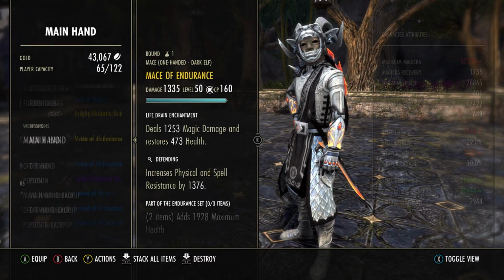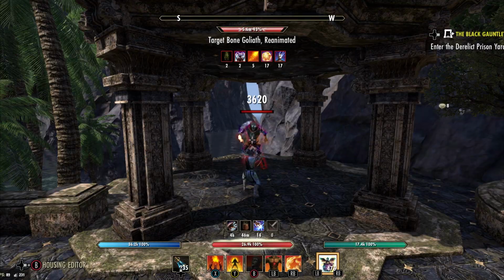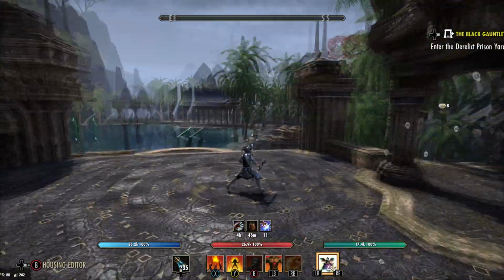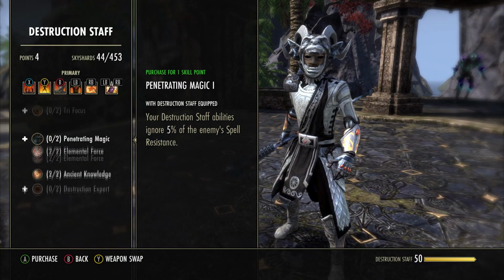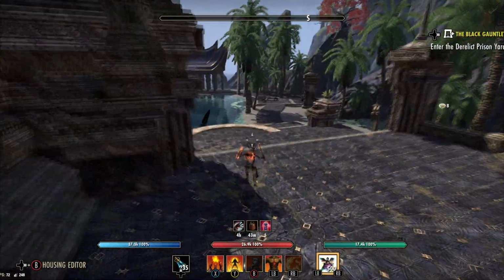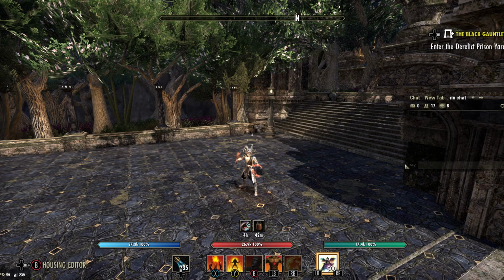ESO: Is sword and shield better than inferno on front bar for solo MagDK builds?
Let me know what you guys think in the description!